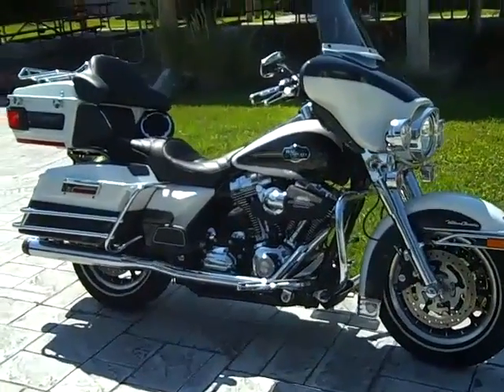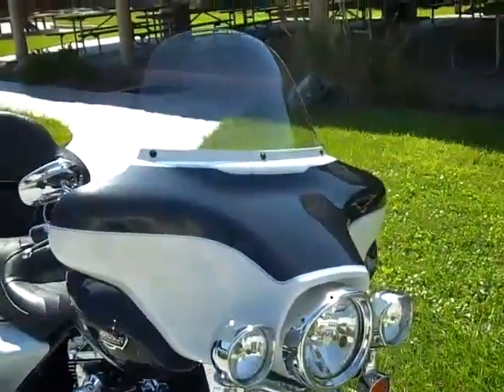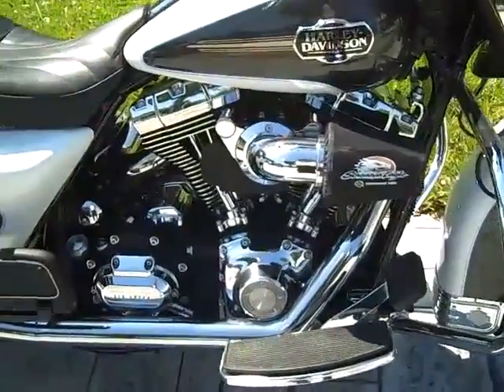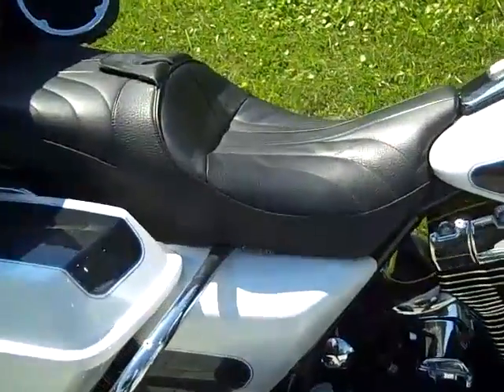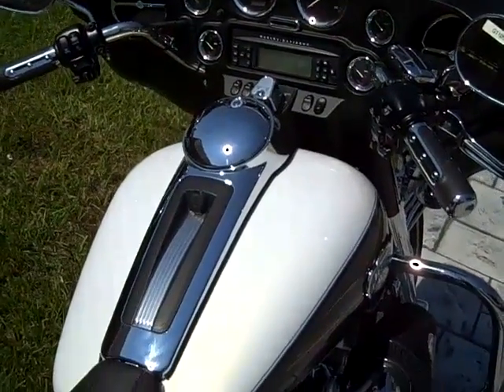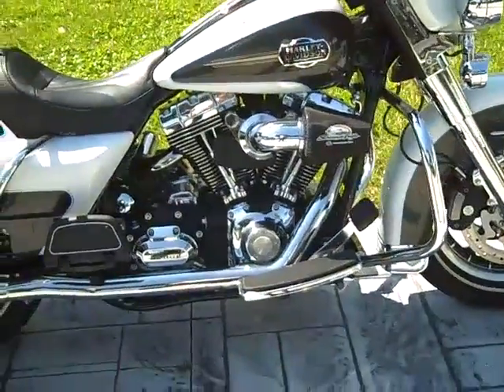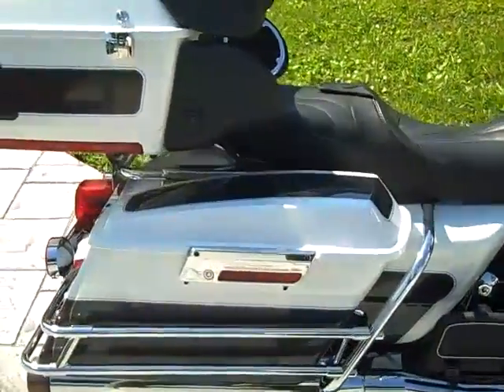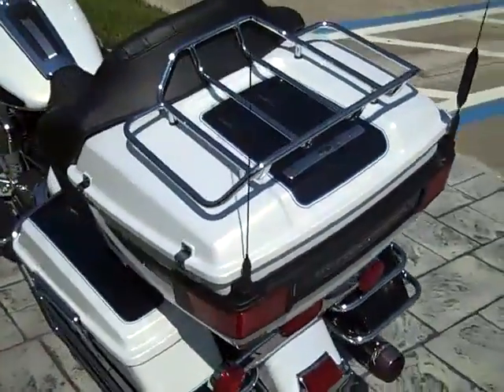2008 HARLEY-DAVIDSON FLHTCU ULTRA CLASSIC ELECTRA GLIDE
STOCK# G1105A